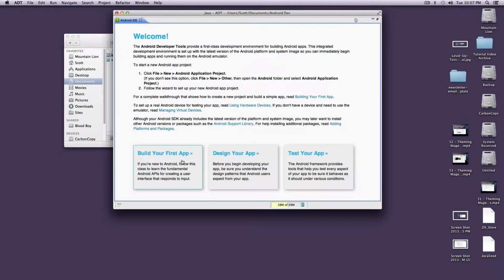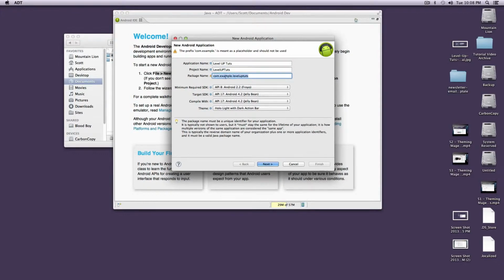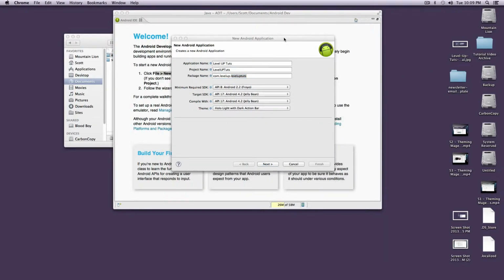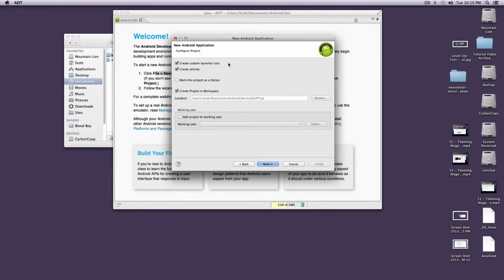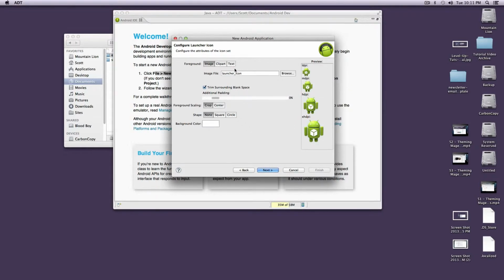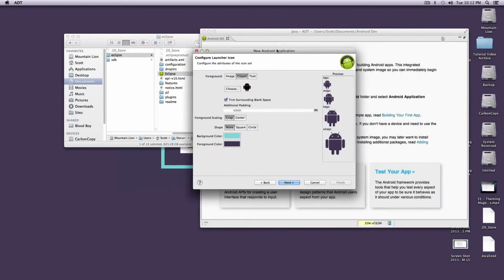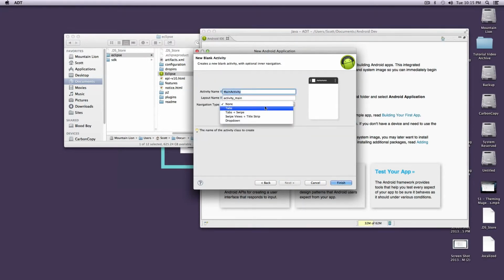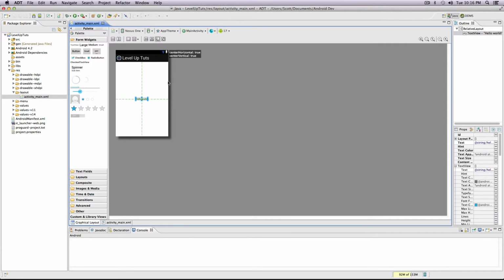Android Admob Studio Eclipse 2014 Development Tutorials #2